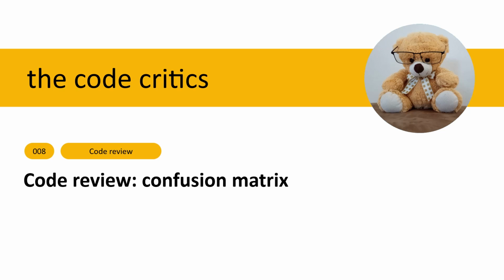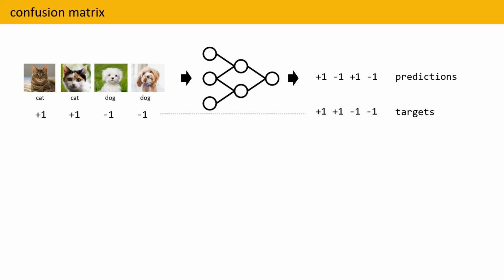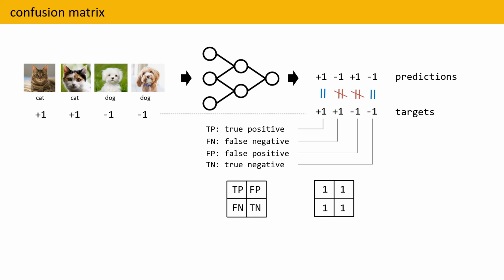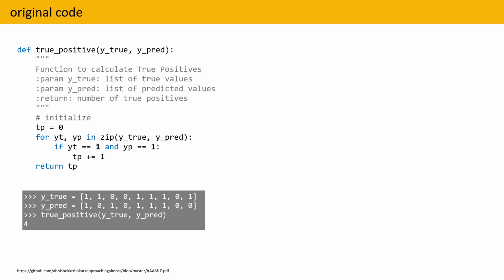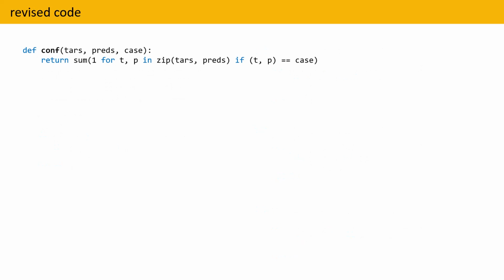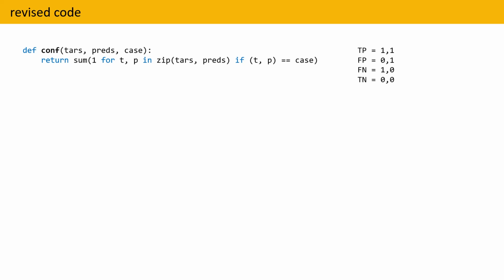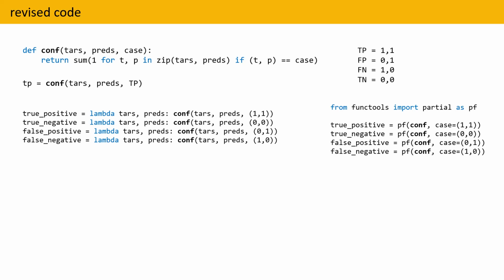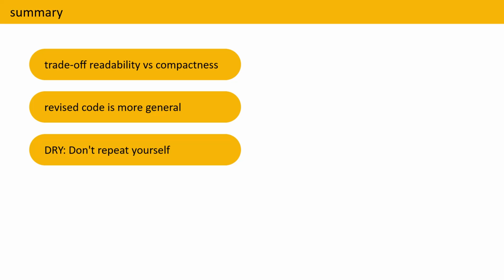Code review: confusion matrix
In this episode we are reviewing code that computes
a confusion matrix. For refactoring we use generator
expressions, lambda functions, partial functions and